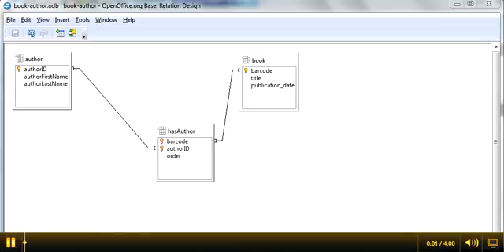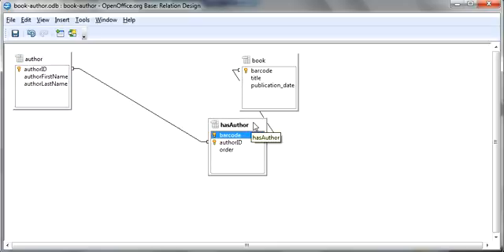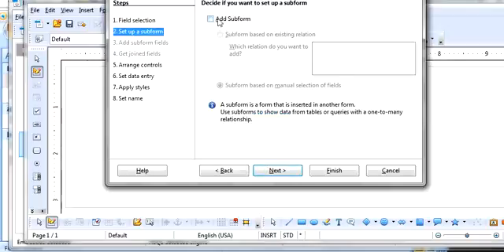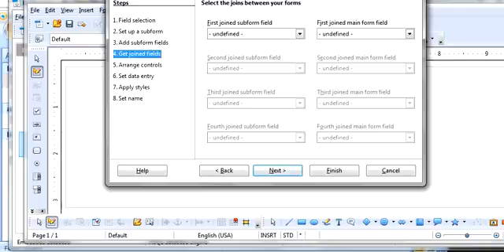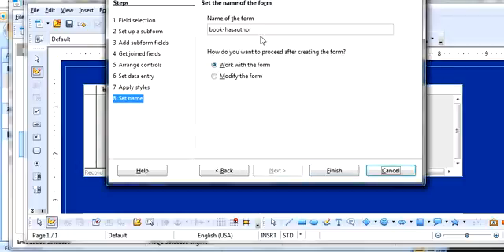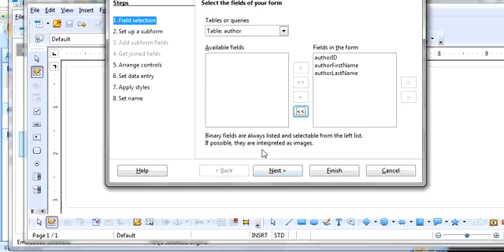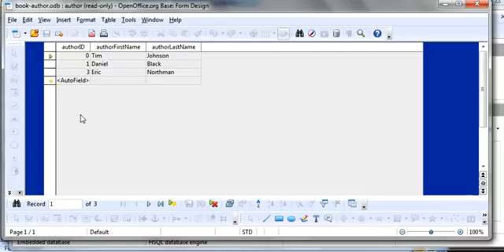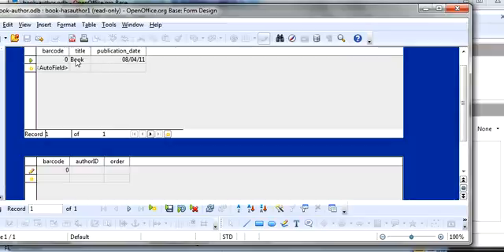m2n data entry form from swf to mp4 same quality